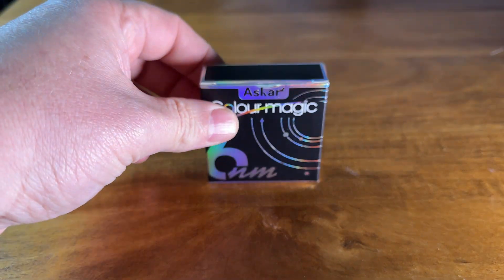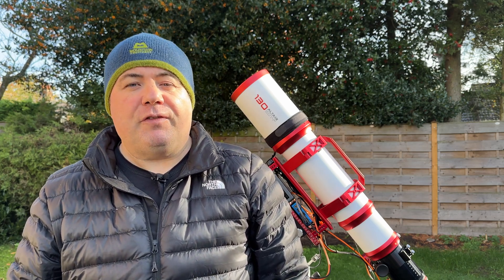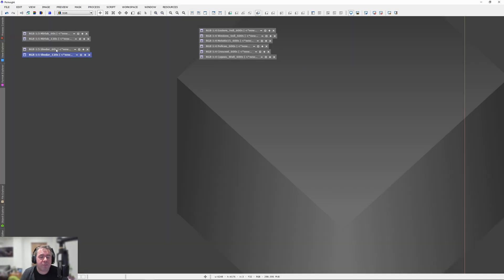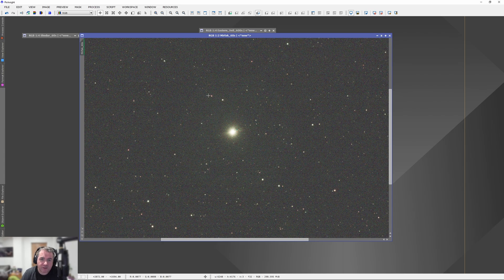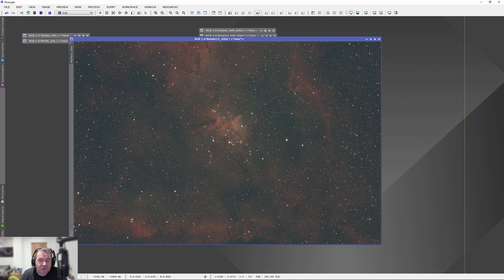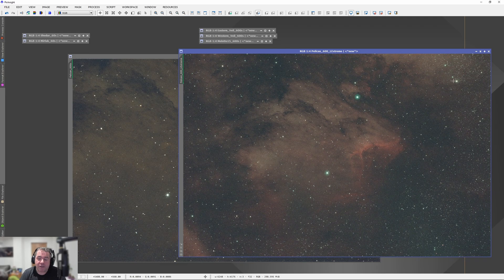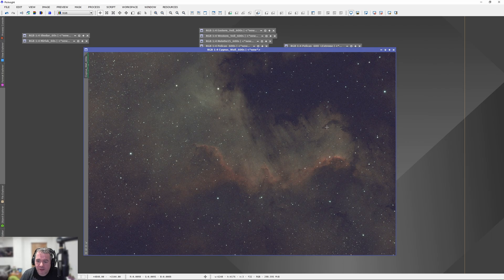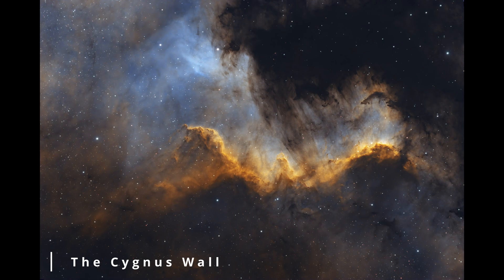Askar Colour Magic 6nm Dual NarrowBand 2" Filter Review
A review of the Askar Colour Magic 6nm Dual NarrowBand 2" Filter.

In this video I give the new Askar Colour Magic 6nm Duo Band 2" Filter a night under the stars. The bold claim of no halo's by Askar was certainly a gauntlet laid down and I think you'll be suprised by the results.

As well as single 10 minute exposures, the video finshes off with a short integration of 13x600s exposures with what I think you'll agree are breathtaking results for such a short amount of time

Equipment used:
Altair Astro EDT 130 F7 Triplet Refractor
Sky-Watcher AZ-EQ6 Mount
ZWO ASI2600MC Colour Camera
ZWO ASI290 Guide Camera
Sky-Watcher EvoGuide 50ED Guide Scope
Nina v2.0 HF1
PHD2 v2.6.11
Pixinsight v1.8

Don't forget, all my videos are recorded in 4K, so if your device supports it pick 2160p

Video Contents
0:00 Introduction
0:32​ First Look and Specification
0:50 Equipment Used For the Test
1:08 Overview of The Nights Tests and Targets
1:49 Some Challenges Ahead
2:18 Image Acquisition (Speeded Up)
2:45 The Results in Pixinsight
8:02 Final Image